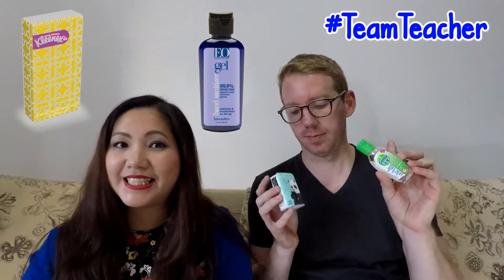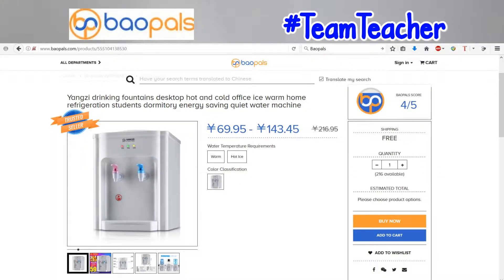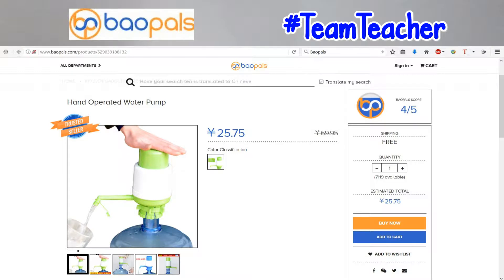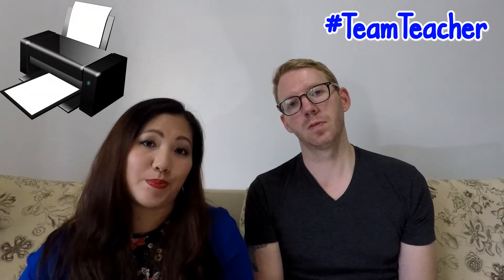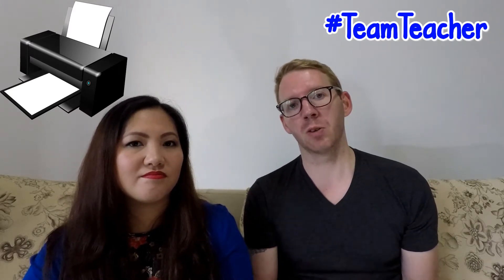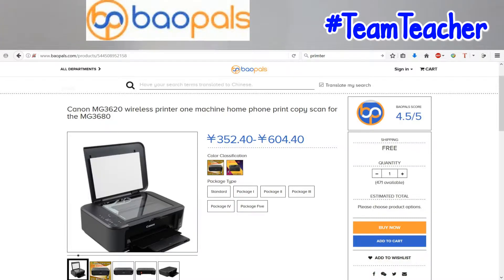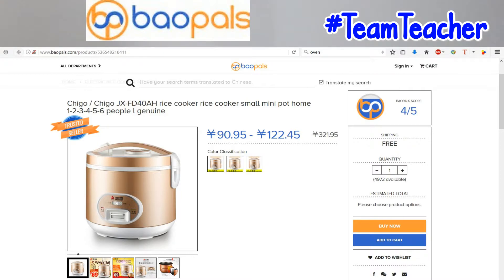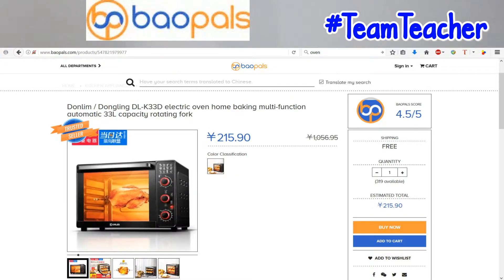First Time in China Advice: 10 ESSENTIALS on Arrival | Moving to China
Top 10 Things to get (buy) when you arrive in Shenzhen, China.
Arriving in a new place to live is always a challenge check out our top buys for you new life in China.

* Travel Hand Sanitizer

* Travel Tissue

* Travel Sunglasses

* Travel Umbrella

* Air Quality Monitor

* Air Purifier

* Water Dispense

* Water Filter

* Canon Printer

* Rice Cooker

We are foreign English language teachers 英语老师 living in Shenzhen 深圳 , China 中国